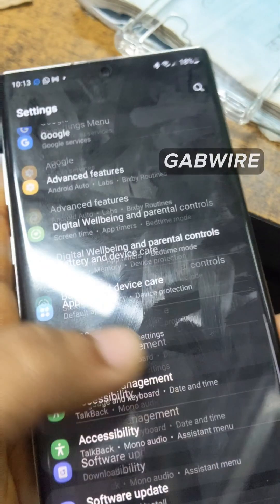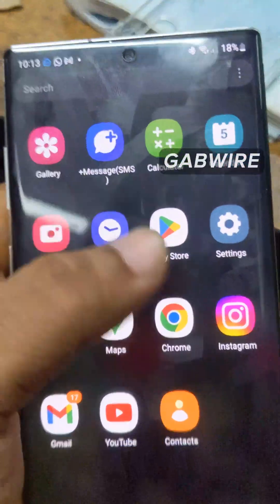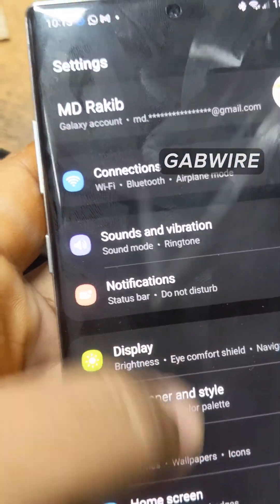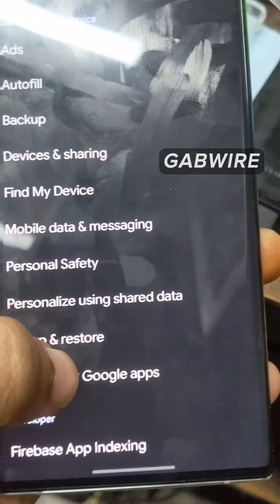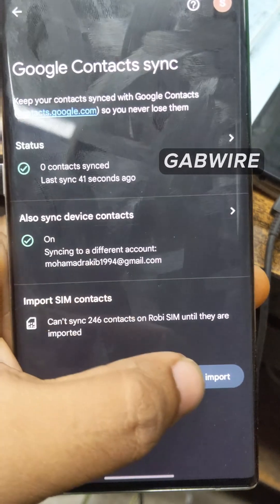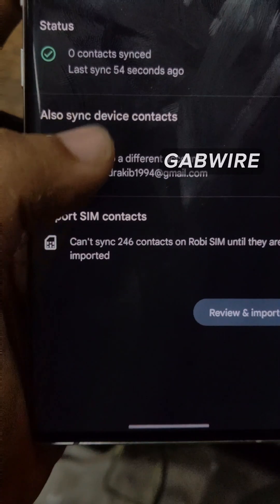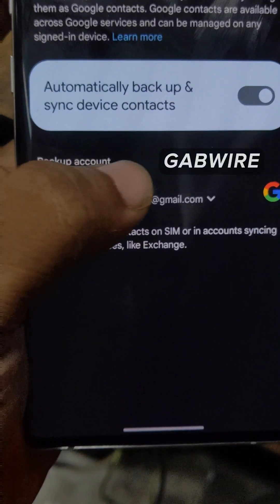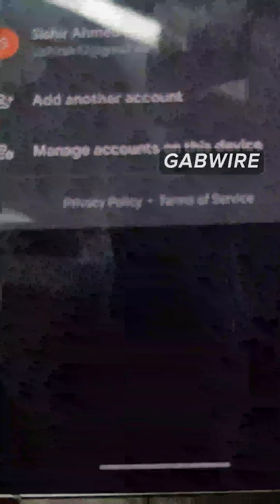How to upload Phone Contacts to Google gmail Contacts Sync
Back up & sync device contacts

Some contacts on your phone or tablet may not be saved as Google contacts. For example, some apps save contacts in device storage, which means they can only be managed on that device. Changes you make to these contacts don’t sync across Google services or to other signed-in devices. If the device is ever lost or damaged, these contacts may be lost.

To keep your contacts backed up and synced to all your devices, you can automatically save device contacts as Google contacts. Google contacts are available across Google services and can be managed on any signed-in device. If the original device is lost or damaged, the contacts can automatically sync to a new device when you sign in.

These steps work only on Android.

Back up & sync device contacts by saving them as Google contacts:

On your Android phone or tablet, open the "Settings" app.

Tap Google → Settings for Google apps → Google Contacts sync → Also sync device contacts → Automatically back up & sync device contacts.

Turn on Automatically back up & sync device contacts.

Pick the account you’d like your contacts to be saved in. Your contacts can only be automatically saved to one Google Account.

Tip: You can’t back up contacts to a child’s account or a G Suite account (one you use for work or school).

Your existing device contacts and any future device contacts you add will be automatically saved as Google contacts and sync to your Google Account.

When you sign out of a phone or tablet, all your Google contacts will be removed from that device to prevent other people who use that device from accessing them. Your Google contacts will remain in your Google Account and sync to a new device when you sign in